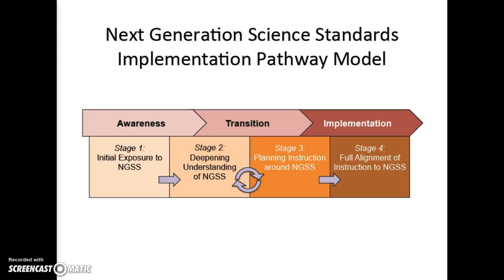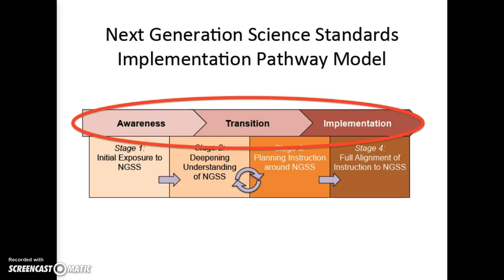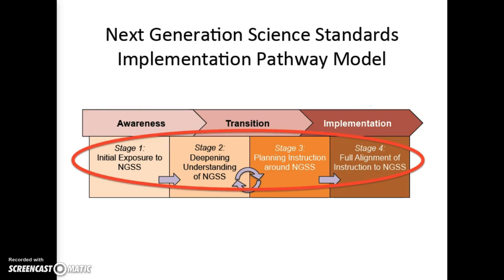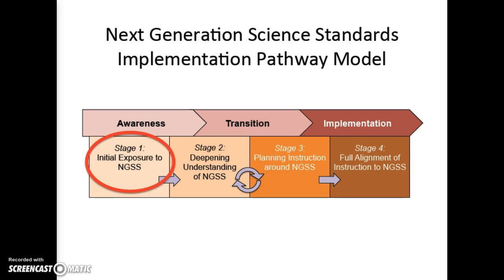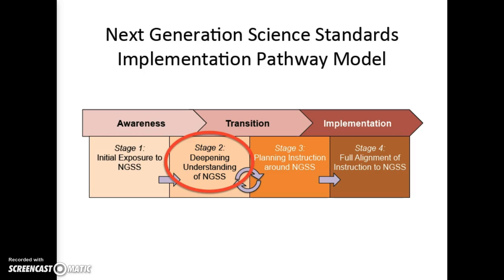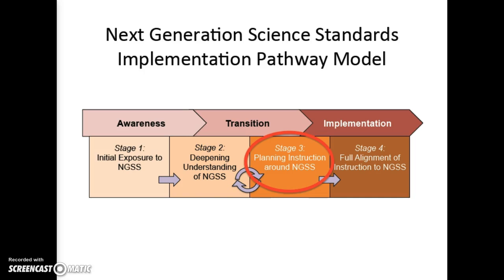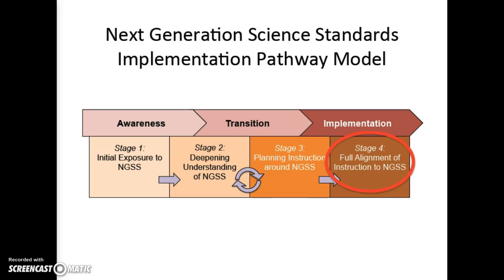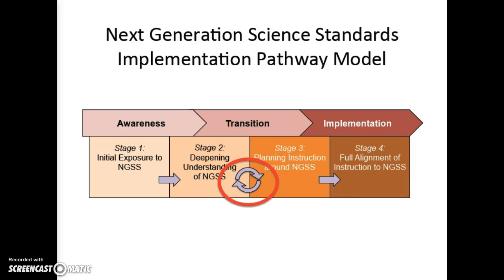NGSS Implementation Pathway Model Description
A brief overview of the four stages of the NGSS Implementation Pathway Model. These stages help to guide professional learning for teachers who will be tasked with implementing the Next Generation Science Standards.